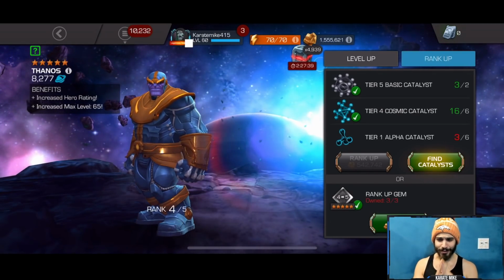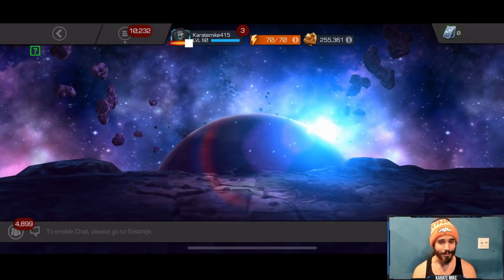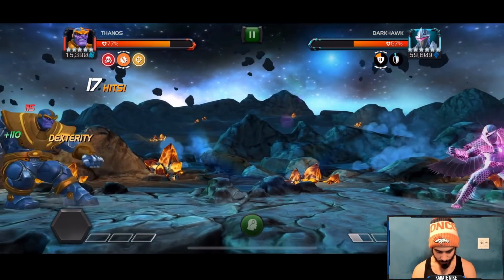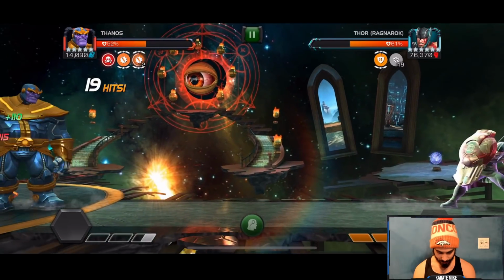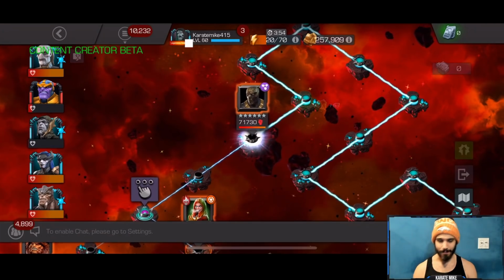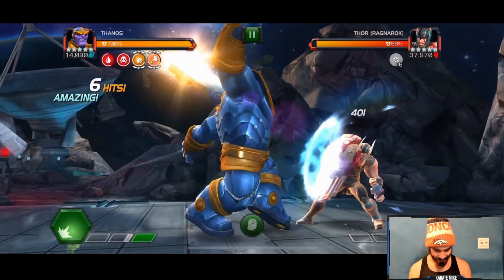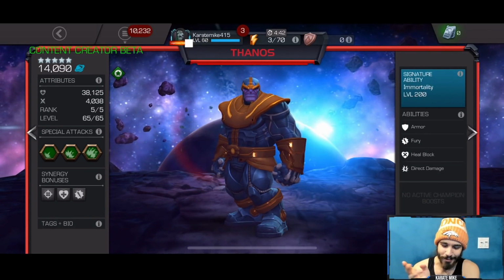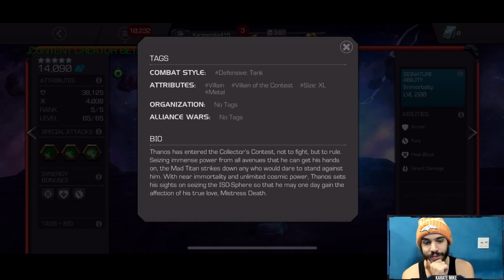MAXED OUT 5* THANOS Rank Up & Gameplay - The MAD Titan Unleashed!!!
5 Star Rank 5 Sig 200 THANOS -
The MAD Titan!!!

I want this guy so bad!

Maxed Out Thanos
5 Star Thanos
Rank 5 Thanos

Hey DUDE! Did you enjoy? If you want to support